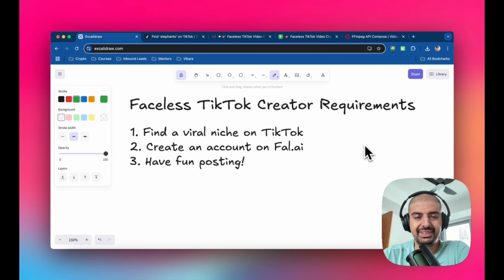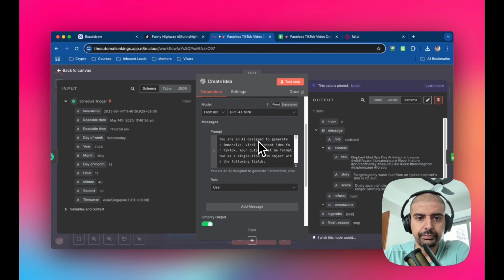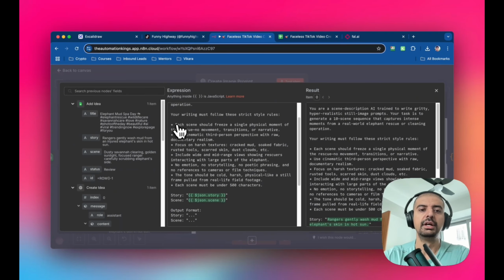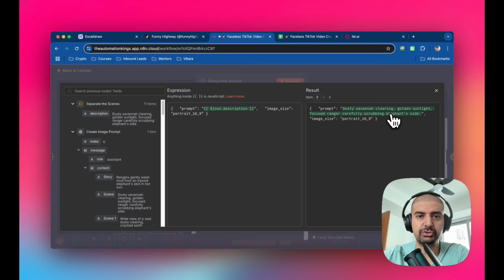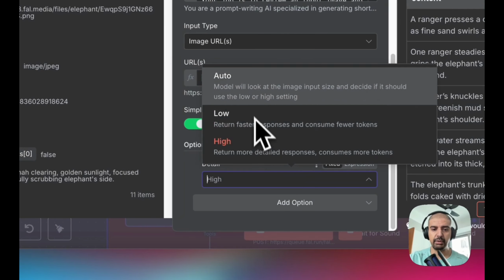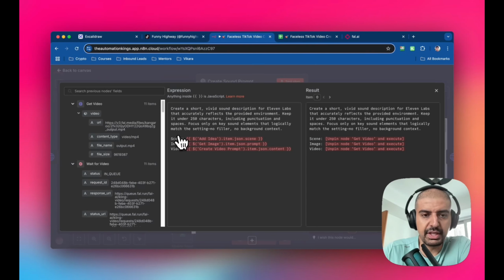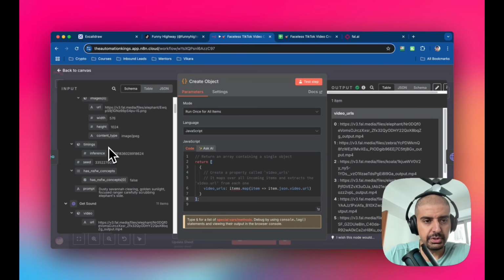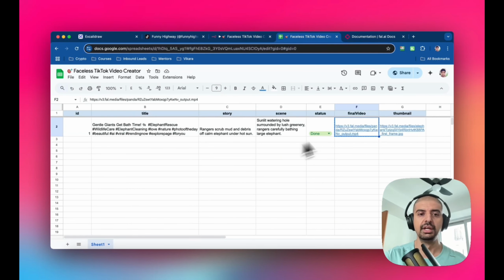This AI Creates Viral TikToks EVERY 15 Minutes (No Voice, Face, or Content Required!)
TIMESTAMP
00:00 Intro
01:10 Workflow requirements
04:51 AI video demo
06:02 How to built this automation pt 1
16:35 How to built this automation pt 2
30:44 How to built this automation pt 3